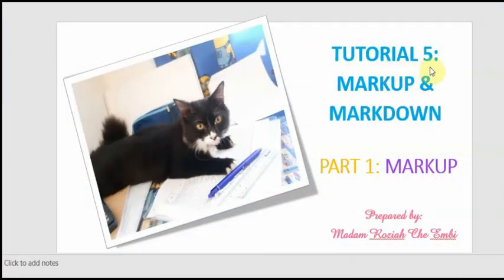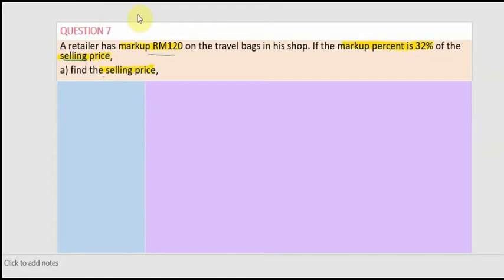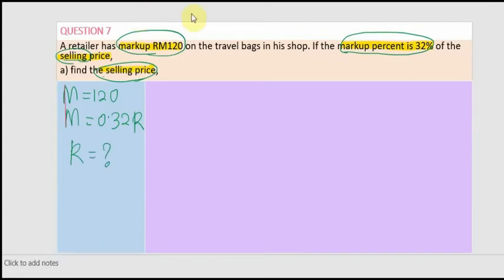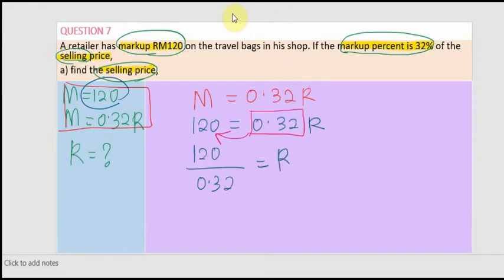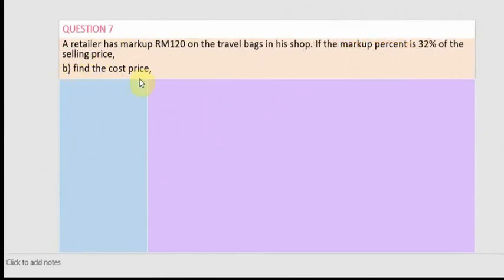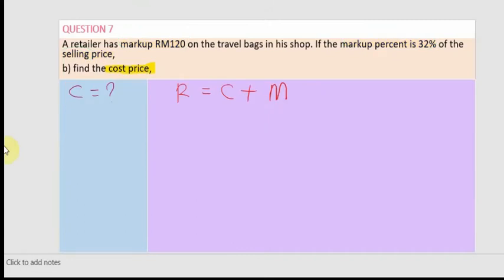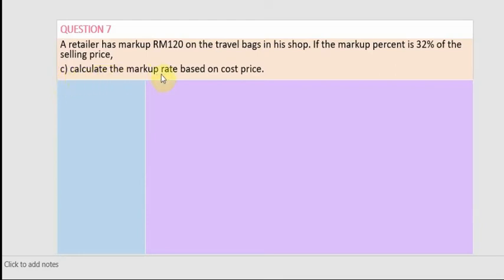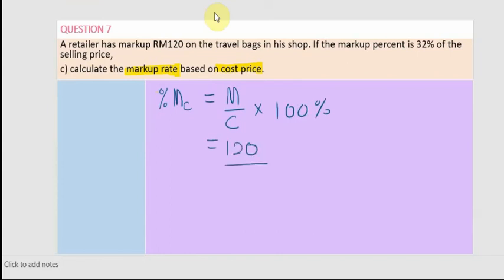RETAILING MATHEMATICS (How to find RETAIL PRICE, COST PRICE and MARKUP RATE)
Simple tutorial on Retailing Mathematics (markup and markdown).